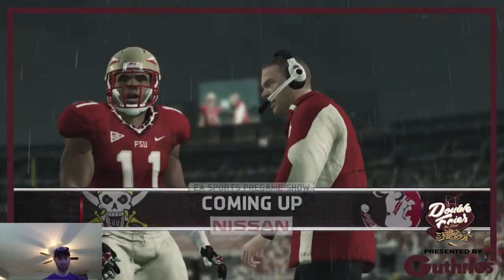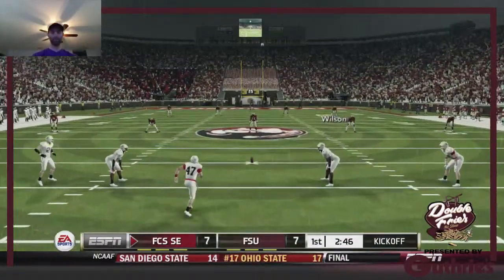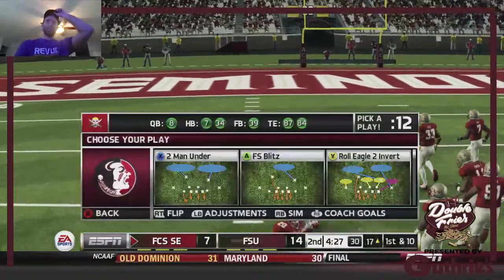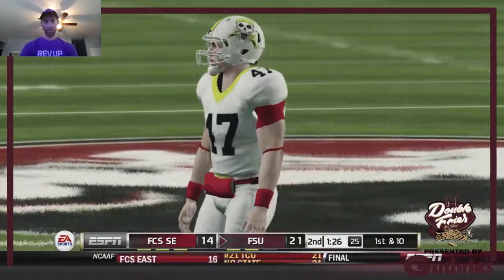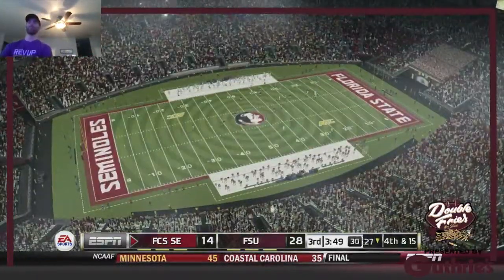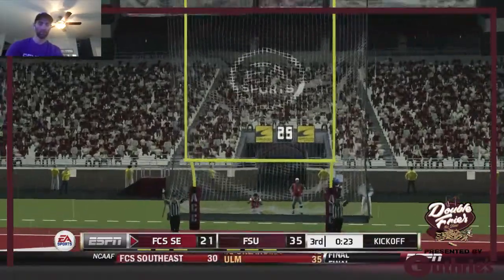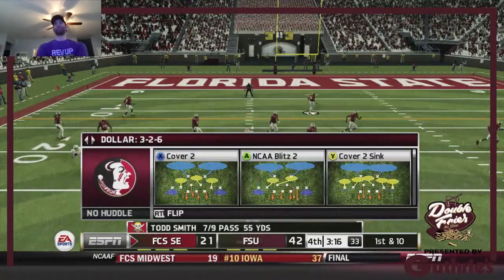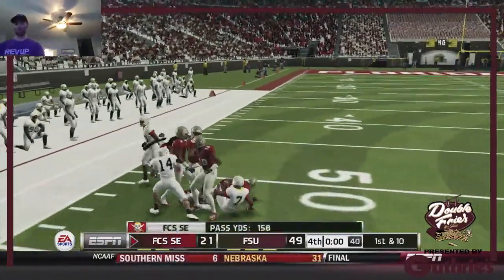FSU Football vs Jacksonville State: 2021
See TJ take on FSU's 2nd opponent, Jacksonville State (FCE Southeast) on NCAA14